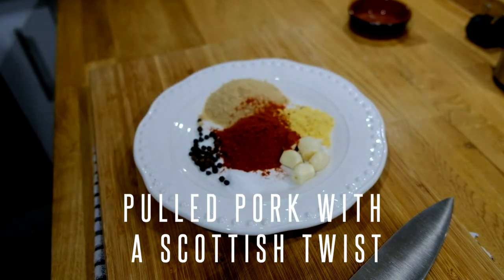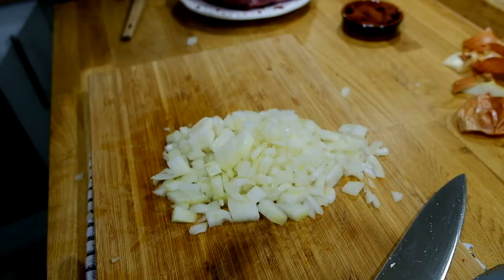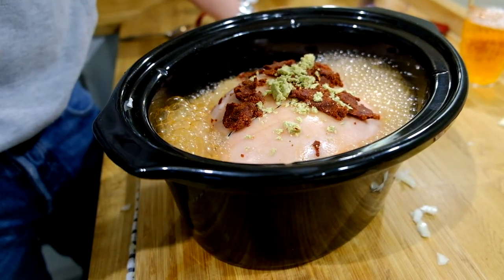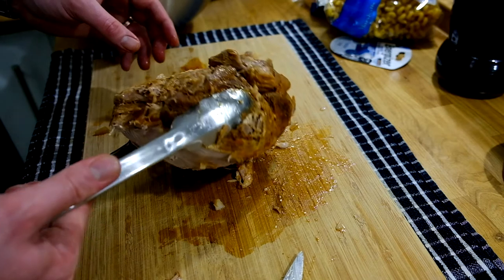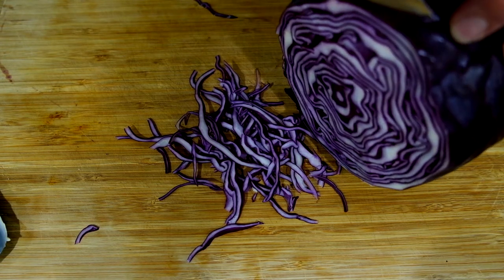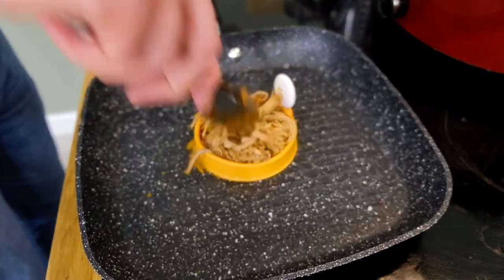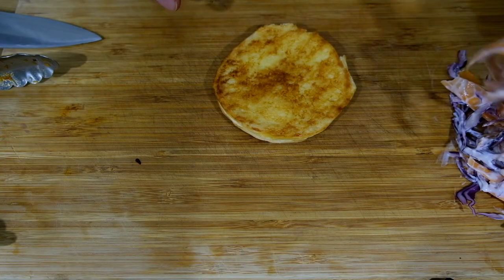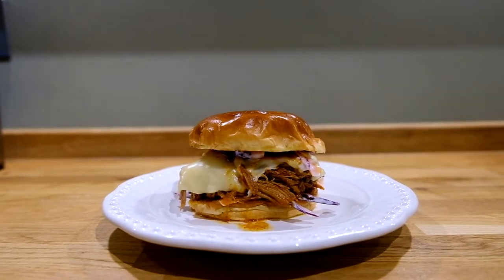Scottish Pulled Pork | Robert Burns Night | MONARCH TOURS | SCOTLAND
DESCRIPTION:

This is a thrown together video, so please don't judge the production value too much.

Slow cooked pulled pork roll with a secret ingredient, something different rather than haggis or burns night.